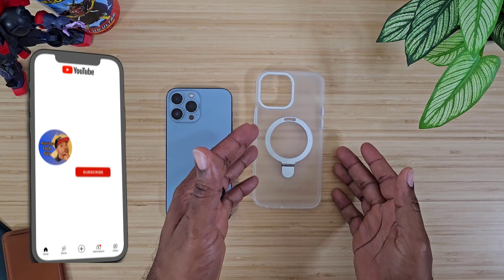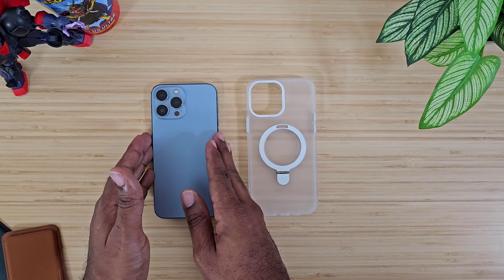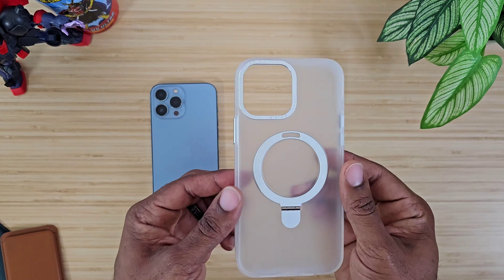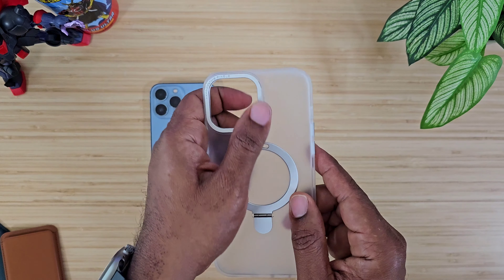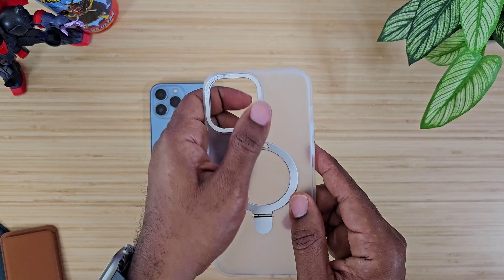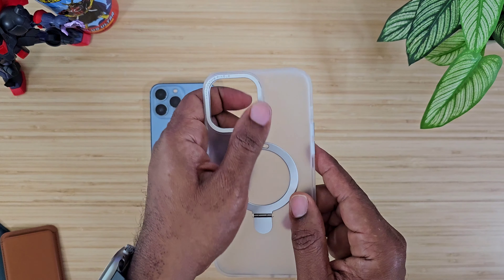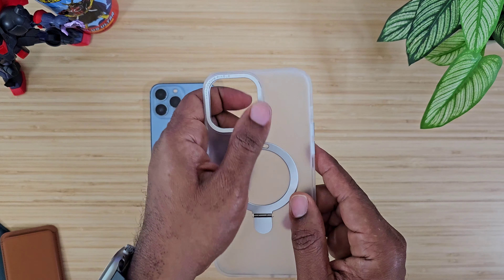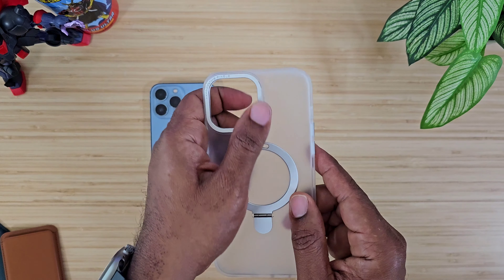Minimal MagSafe Protection for iPhone...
Check out the Voxn from Zeera...

Get My Gear Below:
Try PaperLike Screen Protector 2.1

Zugu Case:
Code techguy15 for 15%off

iPad Pro
iPad Mini

Sony XB-23:

Logi Crayon 2:

S-Pen Pro:

Samsung Rugged T7:

G-Technology 4Tb:

SmallRig SD Card Holder:

DJI Mic:

Zendure SuperTank: